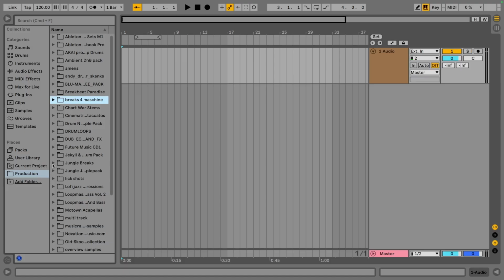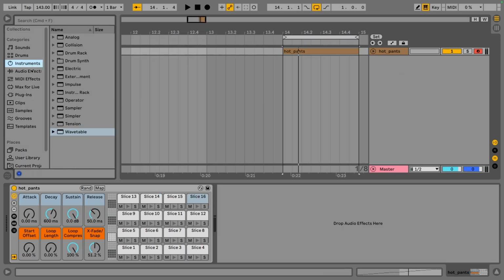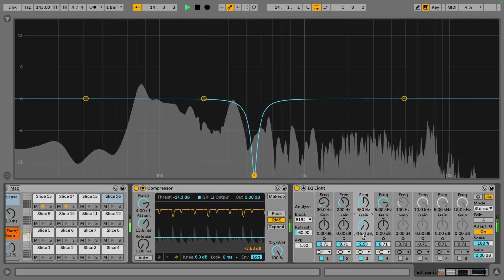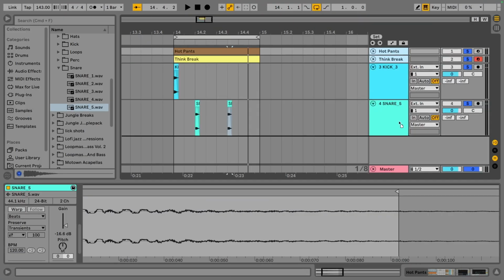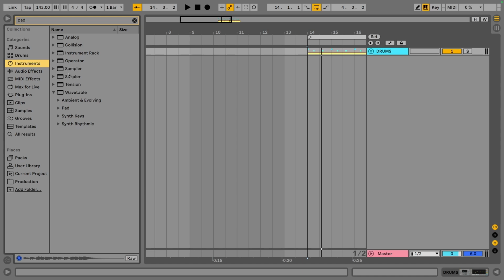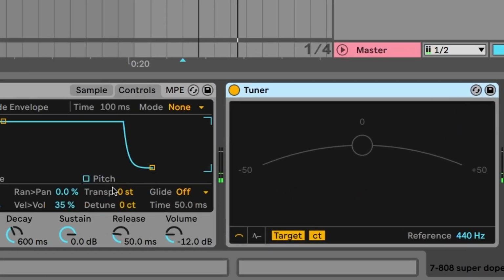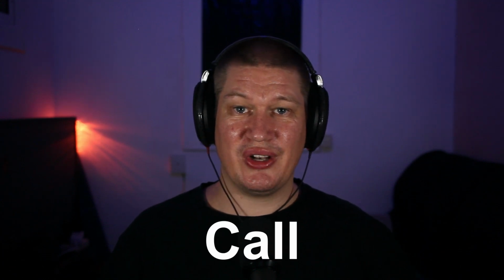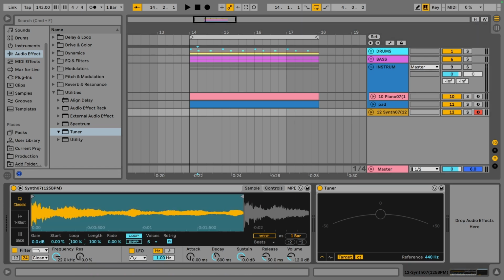Early 90s RAVE tutorial - Breakbeat Hardcore - Ableton Live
In this video I teach you how to make an early 90s style breakbeat hardcore track using only samples!

If you want to get involved in our monthly Zoom call where I answer questions, give feedback and tips, and give exclusive lessons, consider becoming a level 3 Graish Nation member!